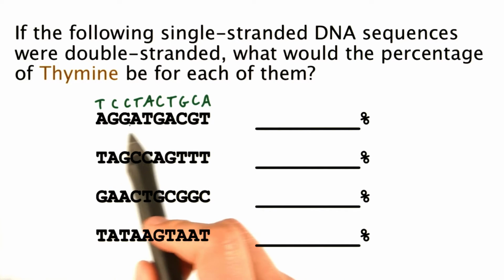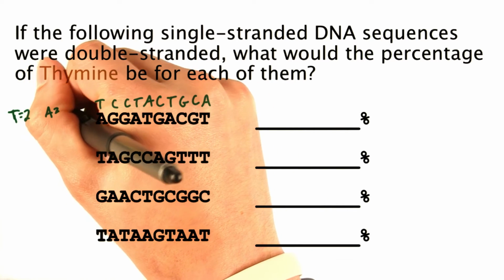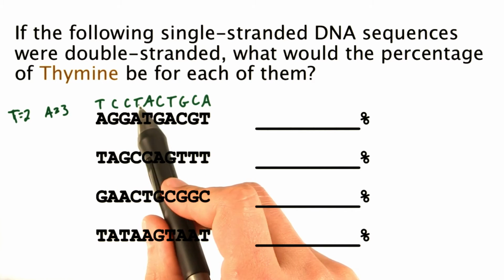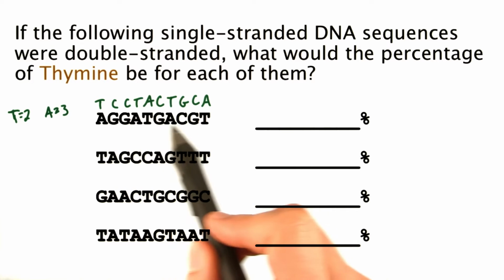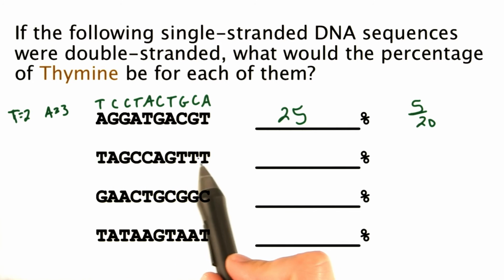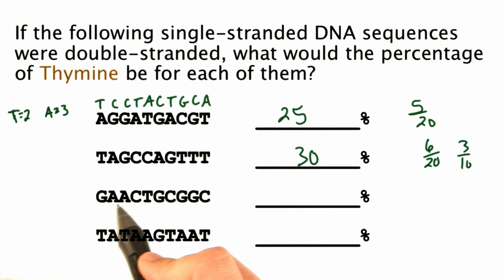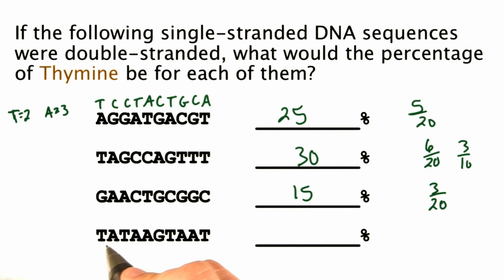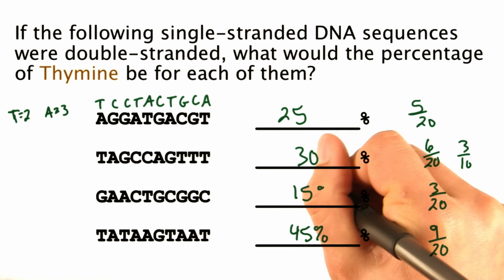Problem 18 - Tales from the Genome